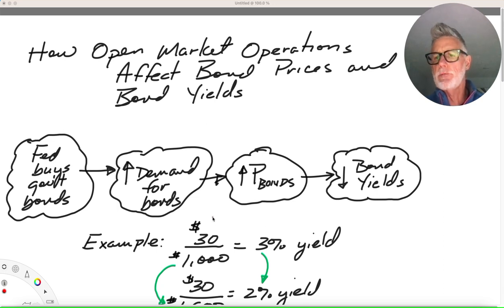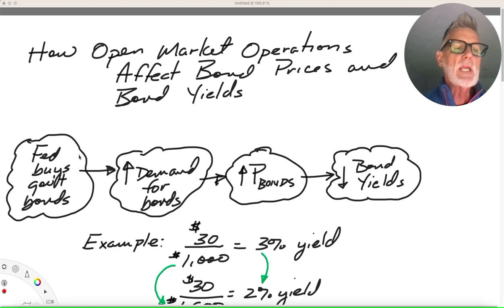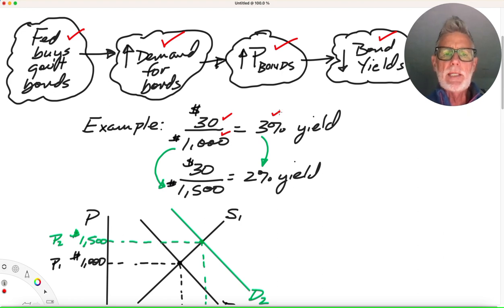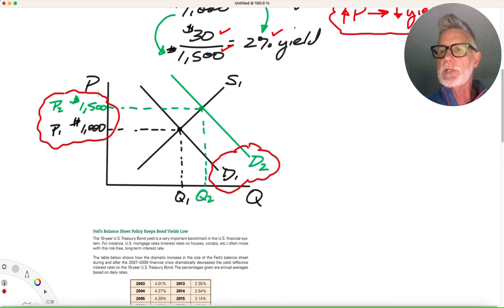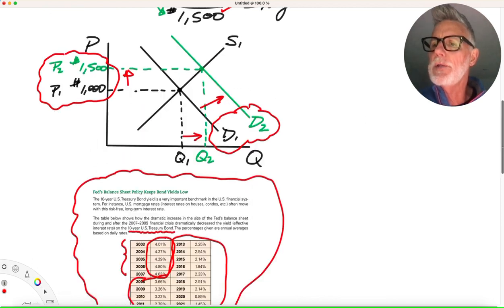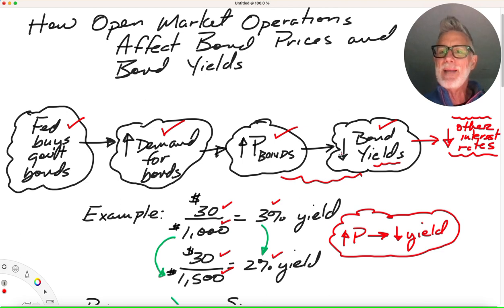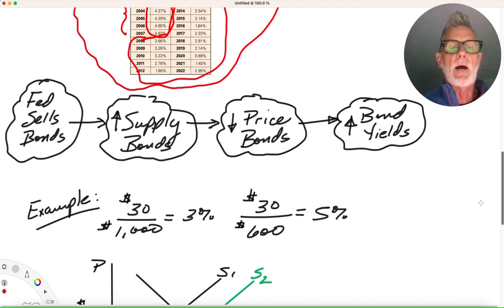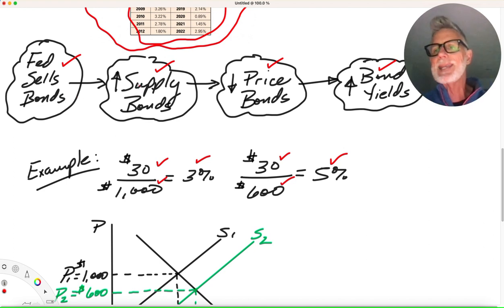OMO.Bond.Prices.Bond.Yields.U3.T2.1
When the Fed buys and sells government bonds, it affects government bond prices and yields and interests rates tied to government bond yields, e.g., mortgage rates. This video explores these relationships and discusses the precipitious decrease in the 10-year U.S. bond yield between 2007 and 2020 due to the Fed's expansive open market operations and quantitative easing programs.